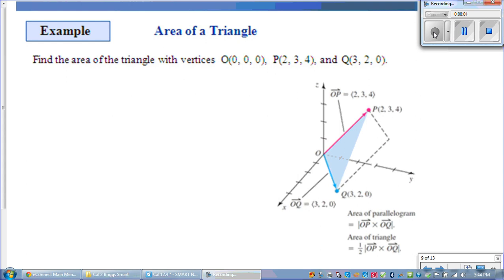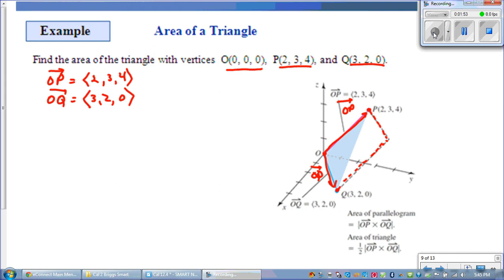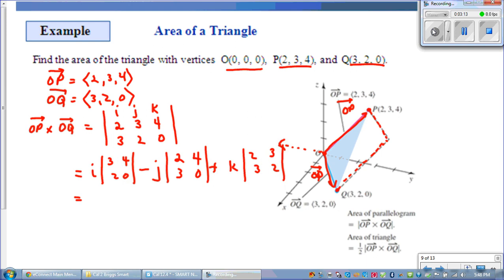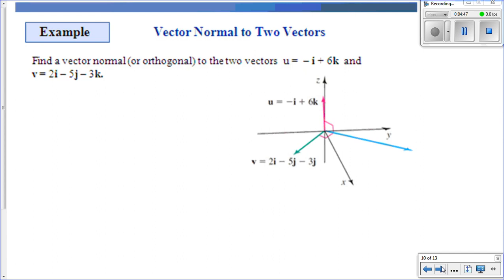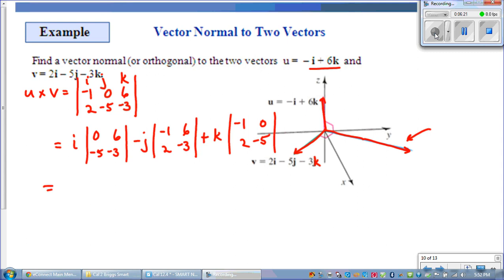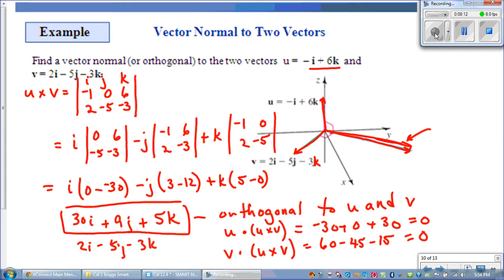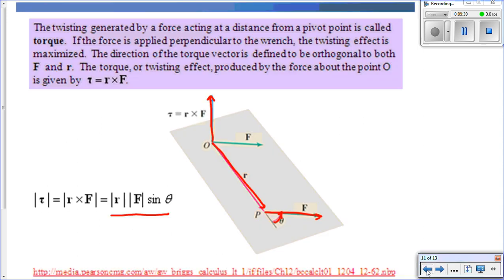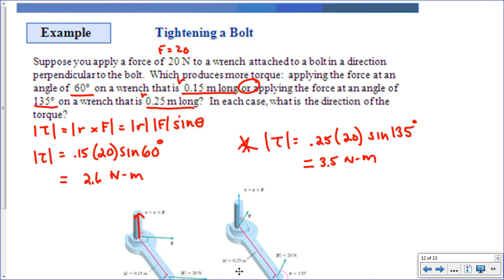Cal 12 4 Obj 3